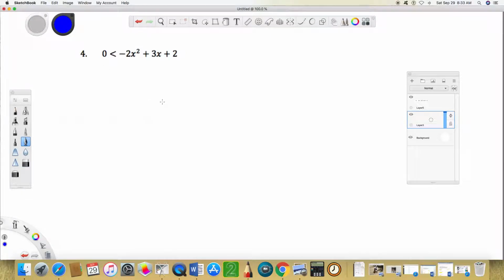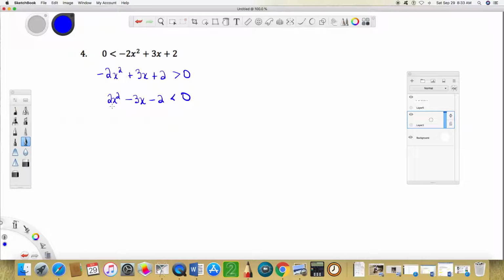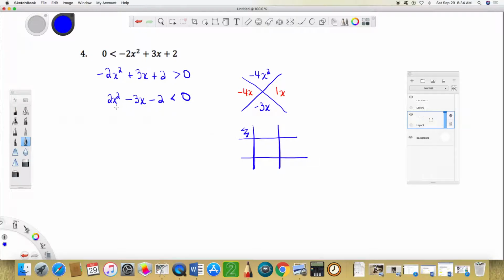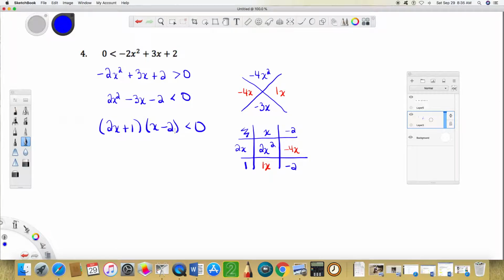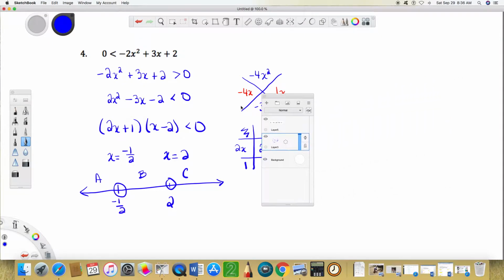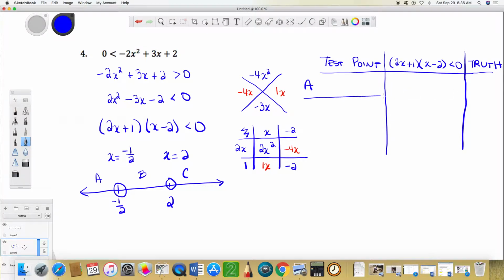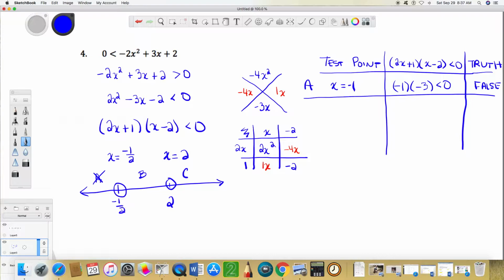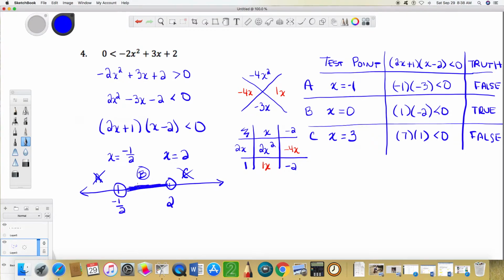Strand - Quadratics: Inequality day1 prob4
Solve quadratic inequality